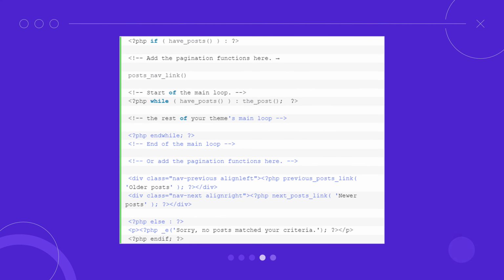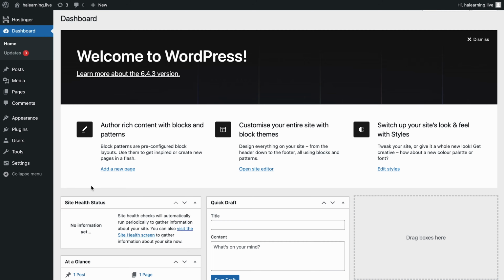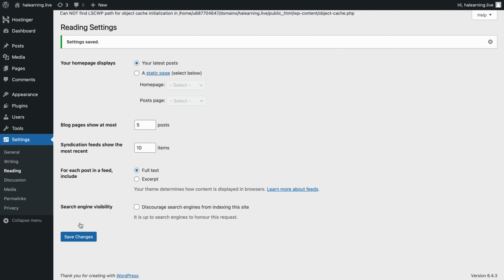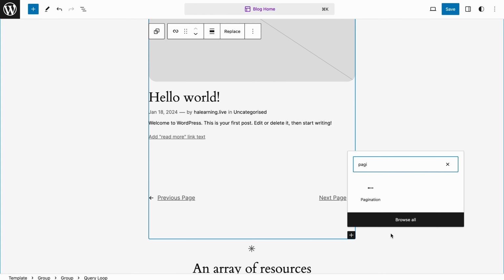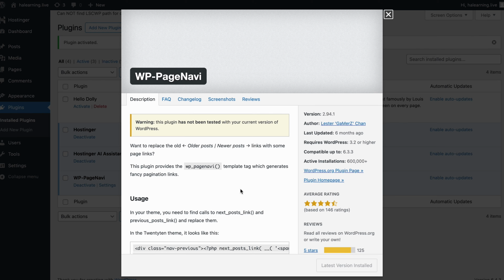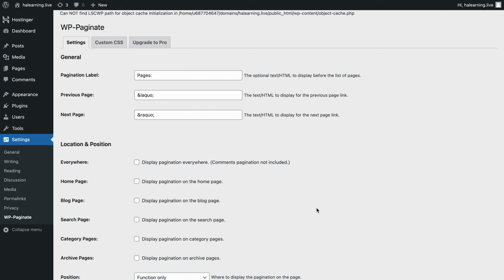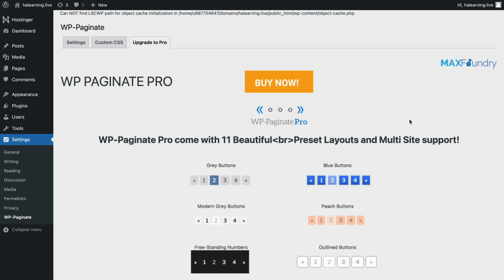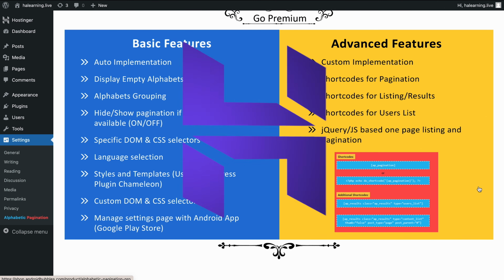How to Add WordPress Pagination to IMPROVE User Experience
Learn how to add WordPress pagination to your site! Start your online journey with Hostinger’s managed WordPress hosting

WordPress pagination is a handy feature that splits blog posts into separate pages. Adding it to your WordPress site lets visitors jump to a specific page instead of scrolling through all of your posts. In this video, you’ll learn how to add WordPress pagination in multiple ways.
📌 Handy Links
WordPress Pagination: How to Set Up and Troubleshoot It – Hostinger Tutorials
Would you like to explore our services? Try our hPanel demo!
⭐ Follow Us ⭐
🕒  Timestamps
00:00 - Introduction
01:02 - Adjusting the PHP Code in the functions.php file
01:51 - Adding CSS Code to Edit the Pagination
02:22 - Managing Content per Page
03:10 - Adding Pagination Using WordPress Gutenberg
03:52 - Adding Pagination with Plugins
04:07 - WP-PageNavi
05:09 - WP-Paginate
05:51 - Alphabetic Pagination
📌 How to Add WordPress Pagination?

You can add WordPress pagination in several ways:

🟣 Add pagination to WordPress manually by:
👉 Adjusting the PHP code in the functions.php file
👉 Adding custom CSS code to edit the pagination
👉 Managing content per page

🟣 Add pagination using WordPress Gutenberg

🟣 Add pagination using these plugin options:
👉 WP-PageNavi
👉 WP-Paginate
👉 Alphabetic Pagination
▶ If you have other questions, don’t hesitate and join our Facebook group for more help